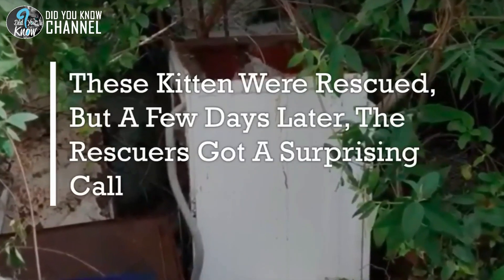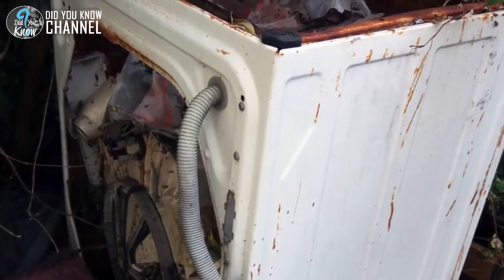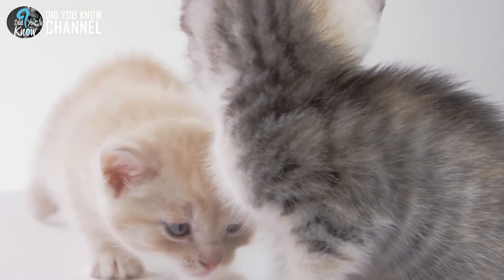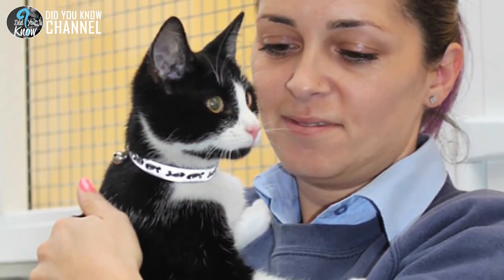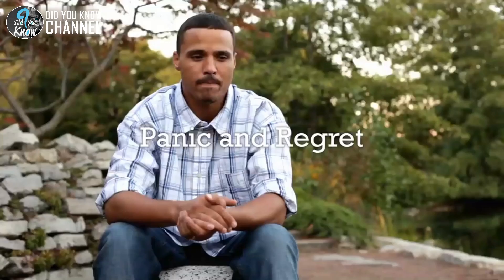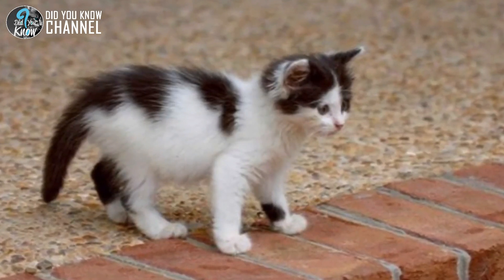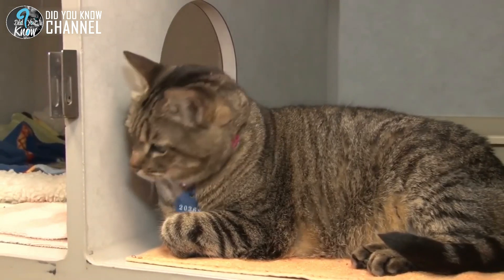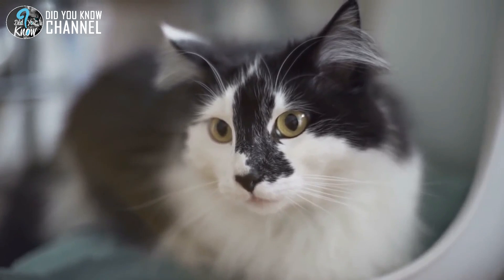These Kitten Were Rescued, But A Few Days Later, The Rescuers Got A Surprising Call